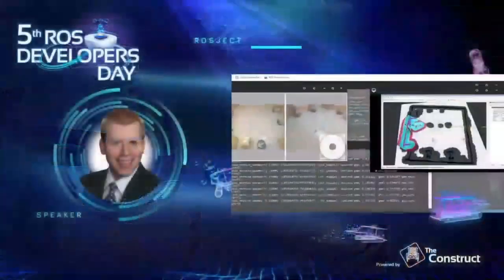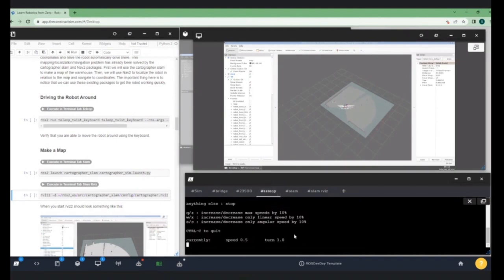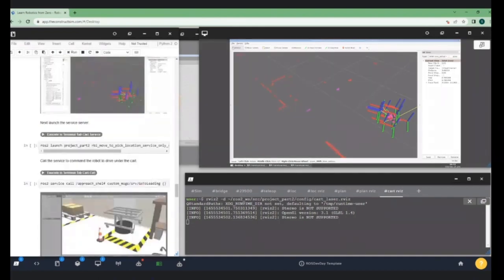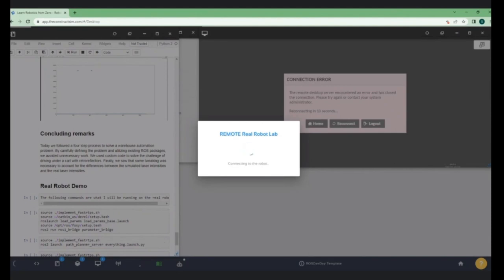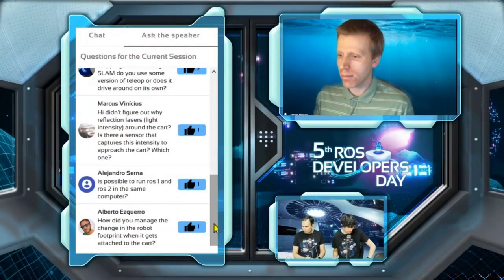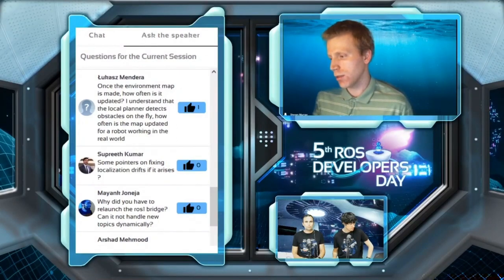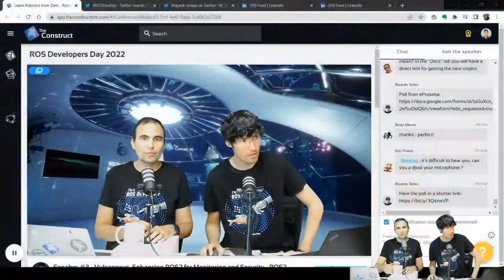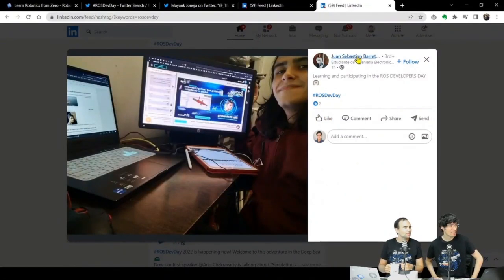Using Nav2 to Find a Shelf and Carry it Away - ROS2| Steven Murray | ROS Developers Day 2022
Speaker: Steven Murray , ROS/Robotics Student

ROS Developers Day is a Practice-Based Virtual Conference on ROS Robot Programming.